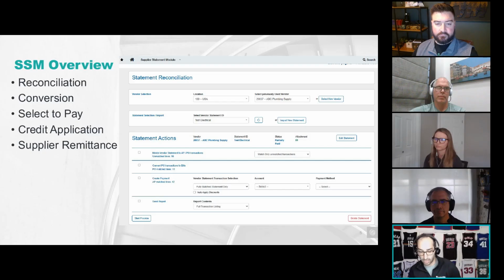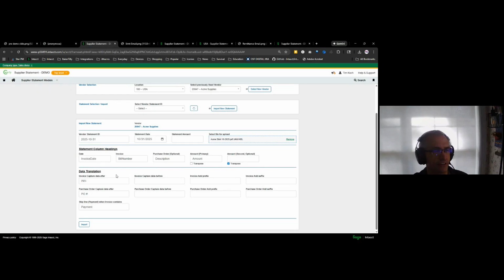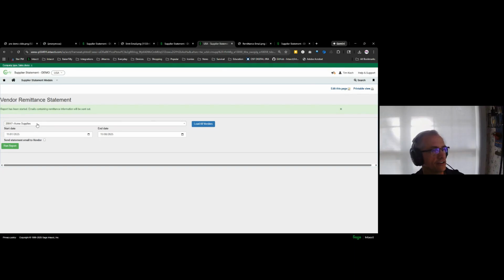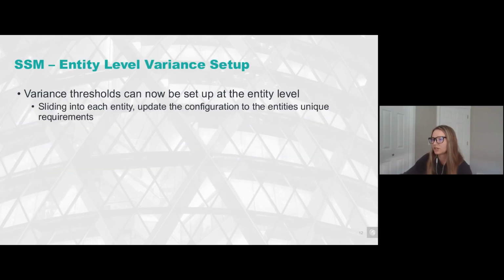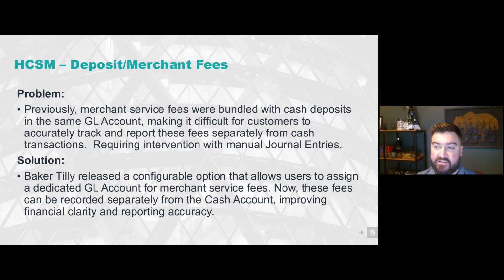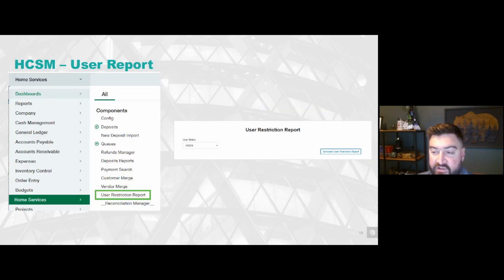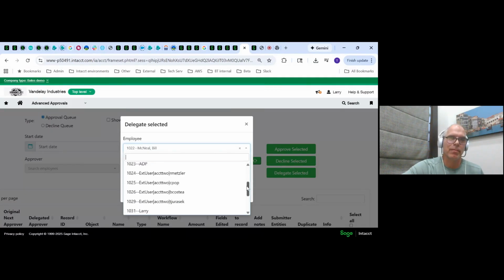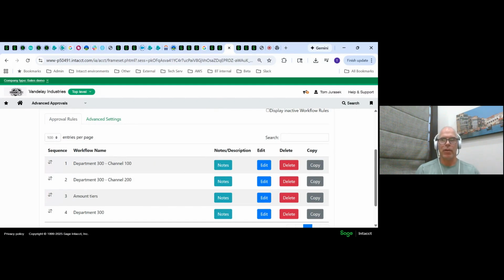Efficiency in action - Real tools for real home and commercial services challenges 11-20-25